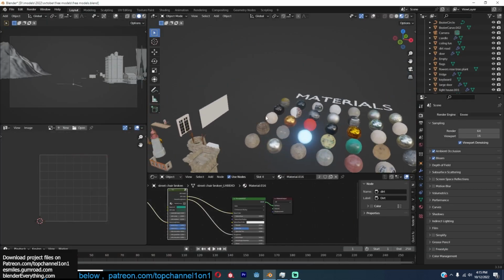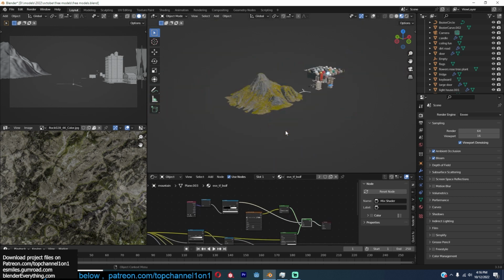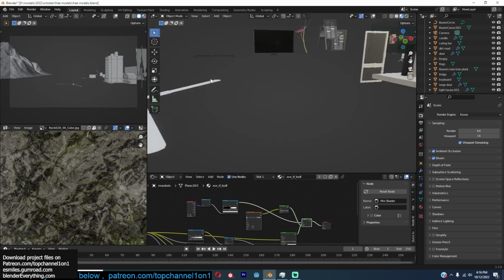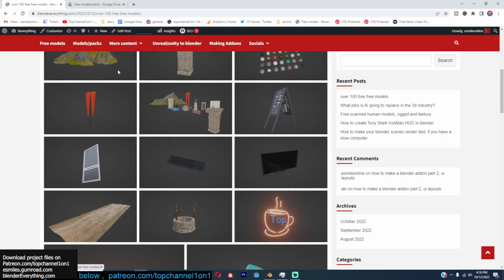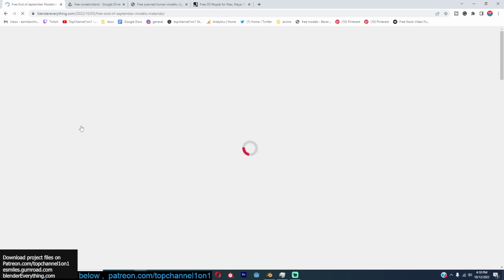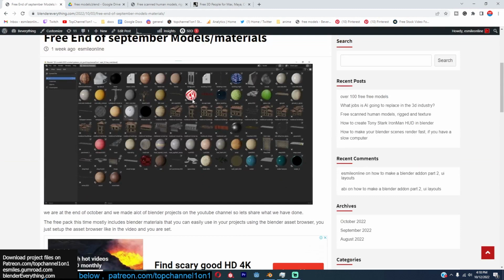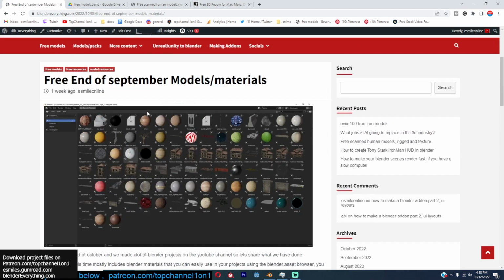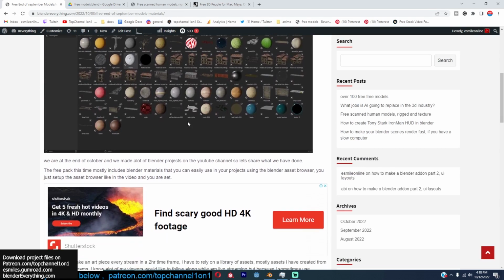over 100 blender models and material free to download on this website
my setu[p
i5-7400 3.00GHz, 8GB, gtx 1060 3GB